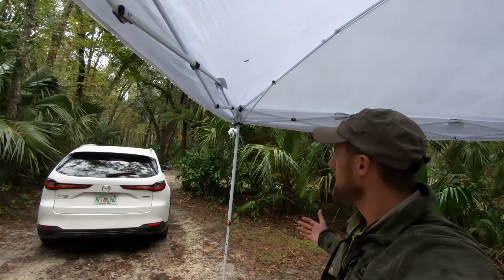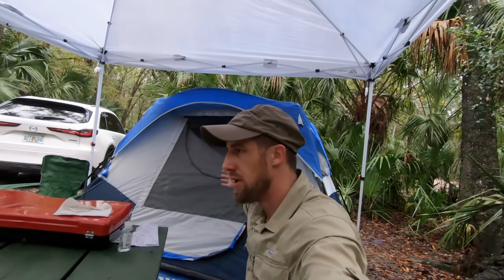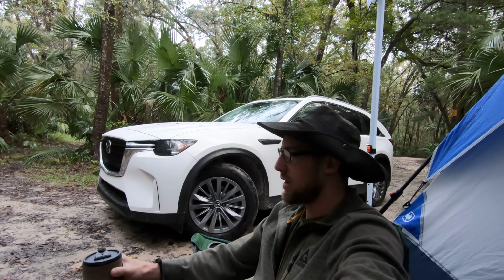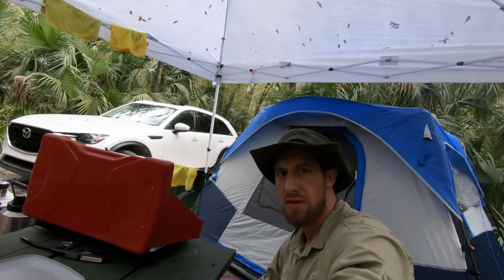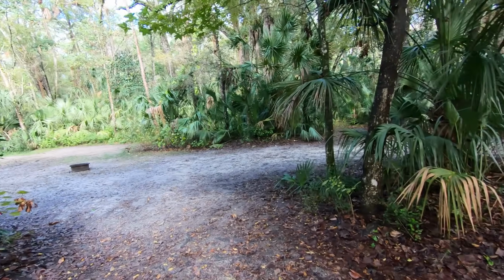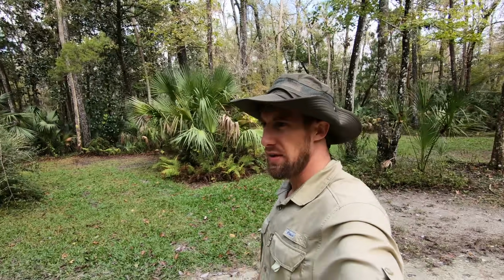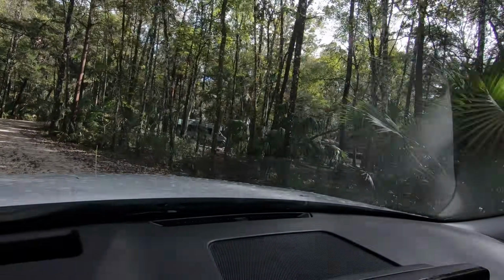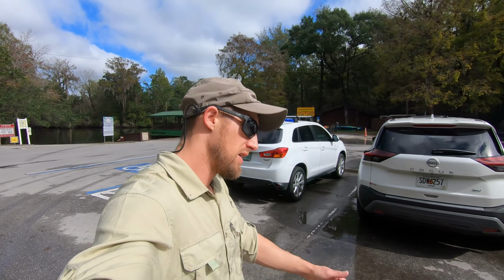Solo Camping at Chassahowitzka River Campground, Florida | Campground Tour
• CHASSAHOWITZKA RIVER CAMPGROUND – CITRUS COUNTY, FLORIDA:

First day of solo camping in Chassahowitzka River Campground.  A very nice and deeply wooded campground surrounded by lots of green forest vegetation.  I camped in the primitive section.

•If you enjoyed this video, please make sure to hit the “Like” button as this makes the video more visible to other viewers and thus greatly helps the channel.  I appreciate your support